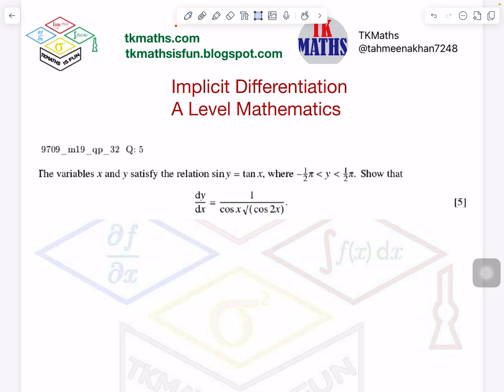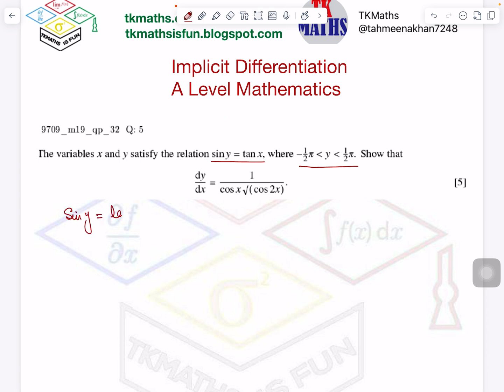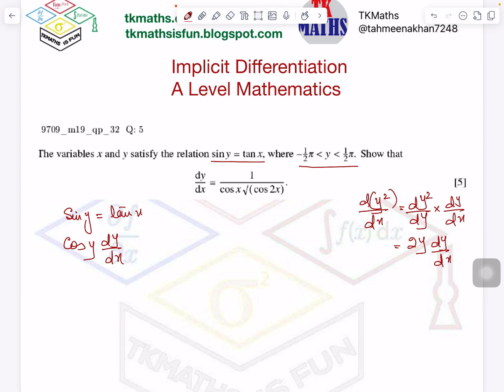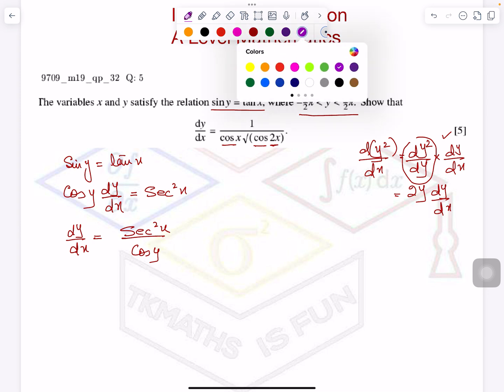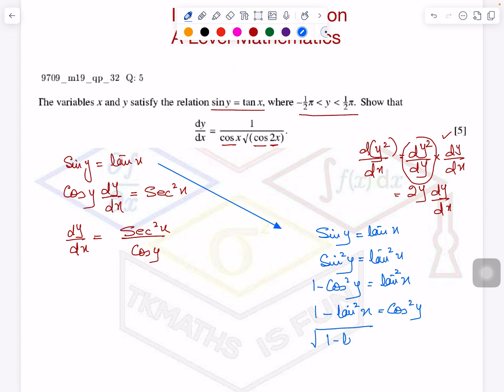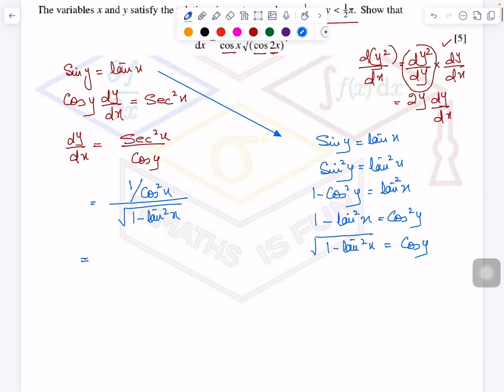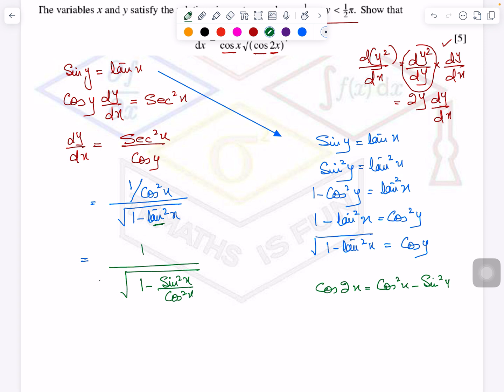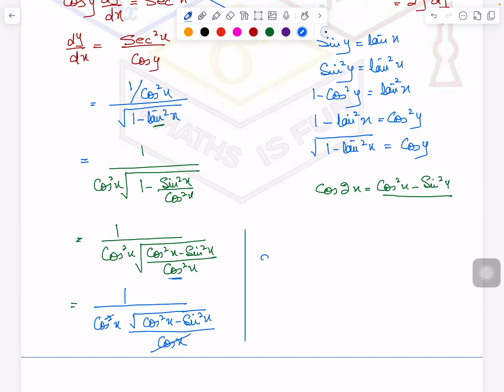TKMaths A Level P3 Implicit Differentiation 9709 March 2019 var 32